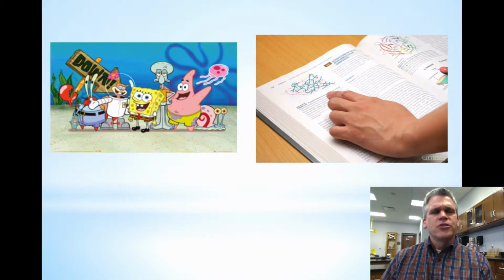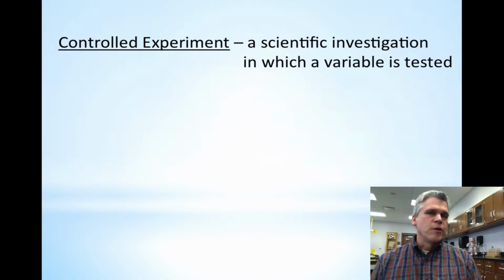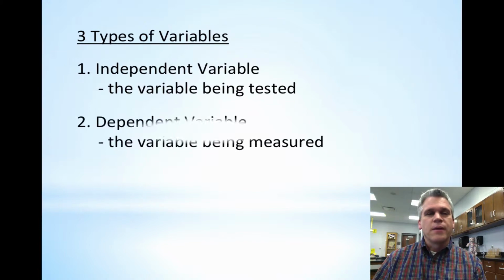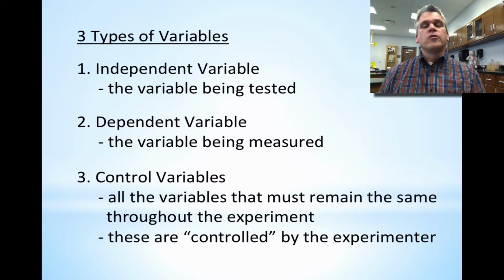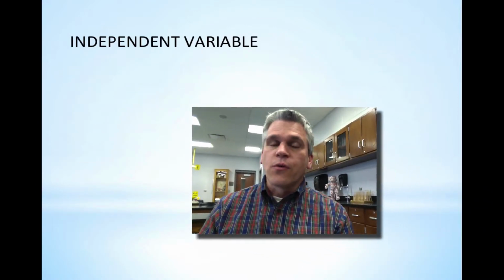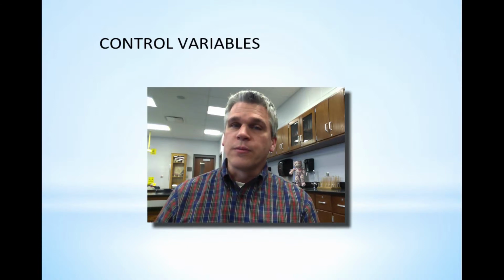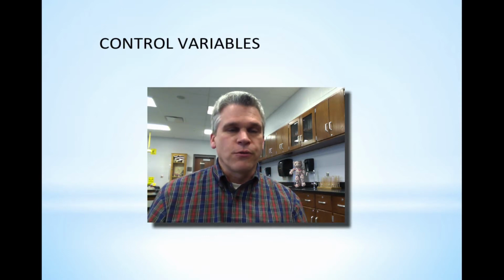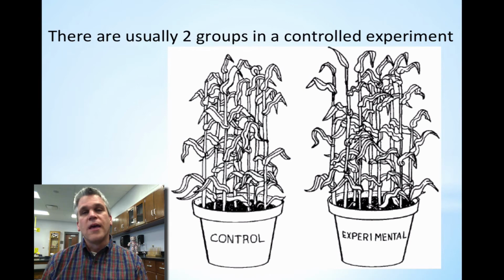Controlled Experiments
Identifying the variables when designing a a controlled experiment